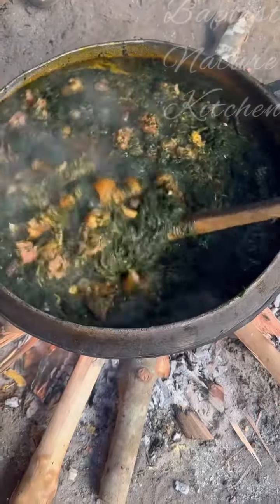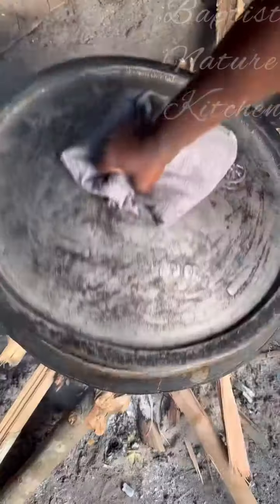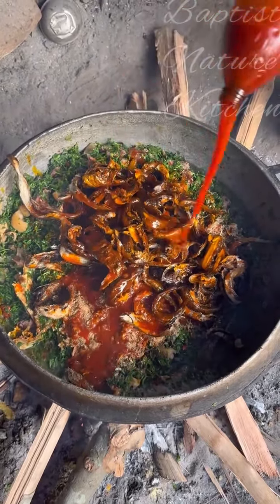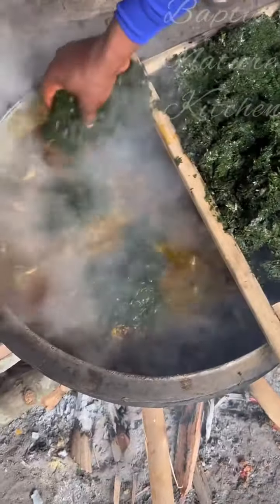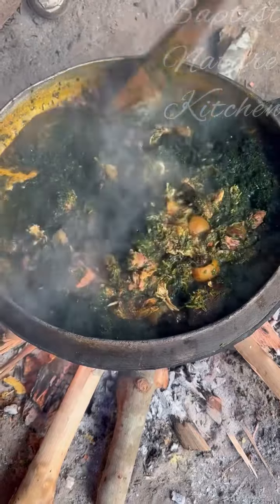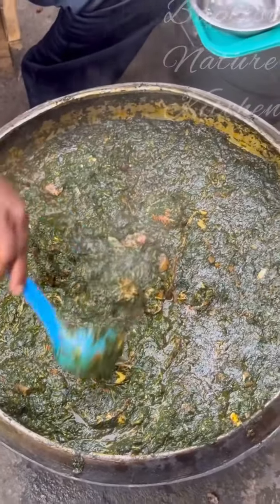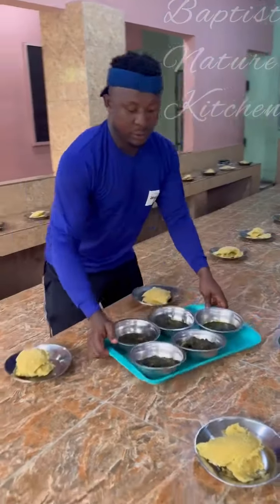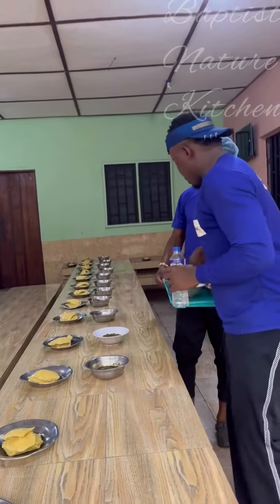how to cook editan soup/nigeria recipes/step by step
How to cook editan soup /nigeria recipes/step by step sisiyemmie masterchef mas